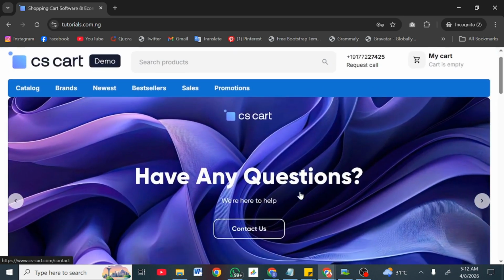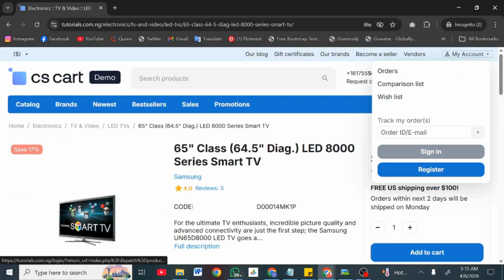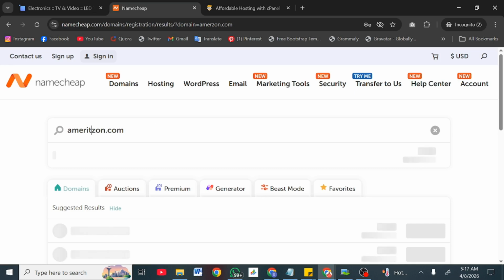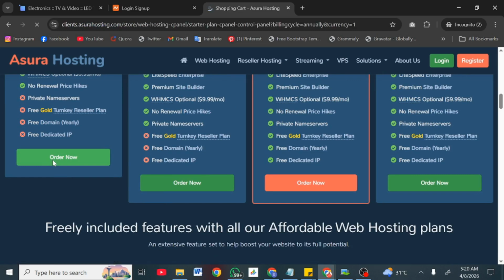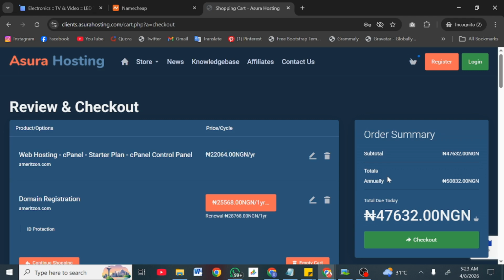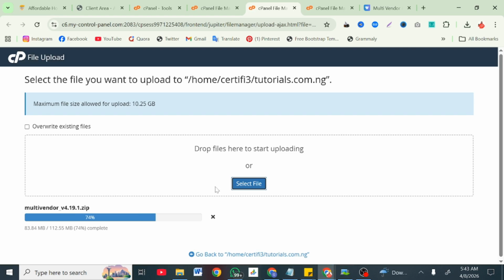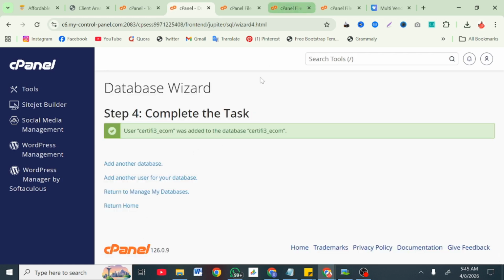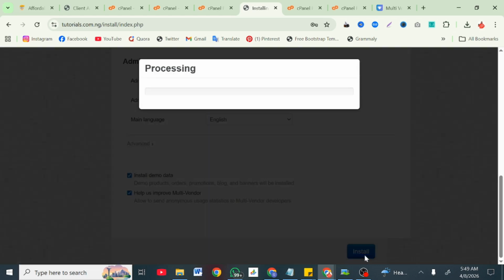Create Multi-Vendor Ecommerce Website like Amazon & Jumia From Scratch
In this step-by-step tutorial, you will learn how to create a multi-vendor ecommerce website like Amazon and Jumia from scratch without writing a single line of code. Whether you are a beginner, entrepreneur, or small business owner, this no-code approach lets you launch your own online marketplace quickly and affordably.

We will cover:

Choosing the best no-code platform for multi-vendor marketplaces

Setting up vendor registration and dashboard

Managing products, orders, and commissions

Adding payment gateways and shipping methods

Customizing your store design without coding

Testing and launching your marketplace

GET DOMAIN & HOSTING